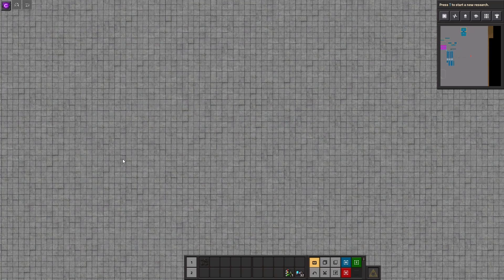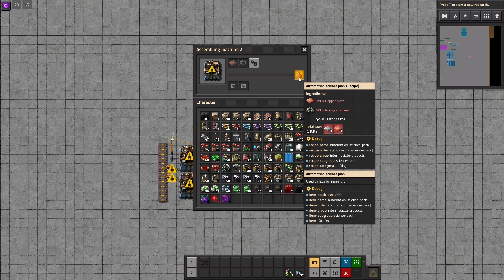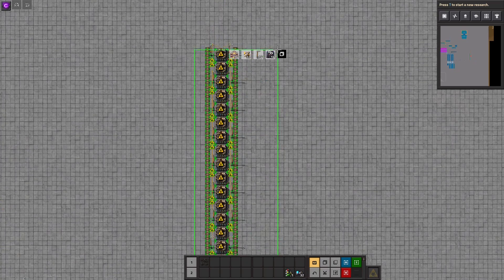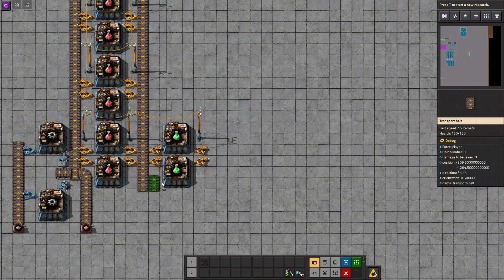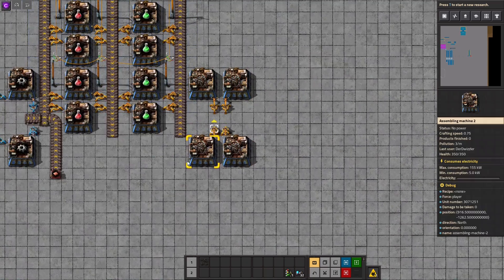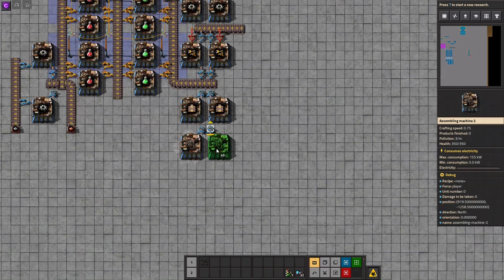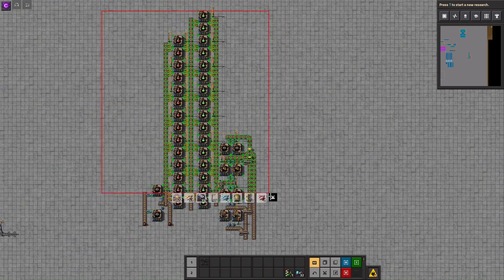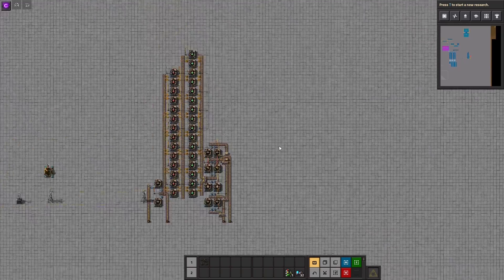Factorio Tutorial 006: Automation and Logistic Science Pack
Hello,
I have a simple Tutorial about the first two Science Packs here.